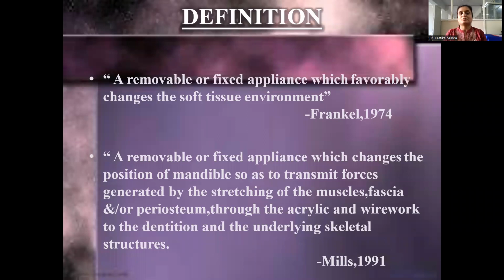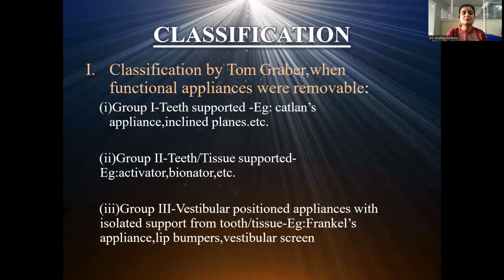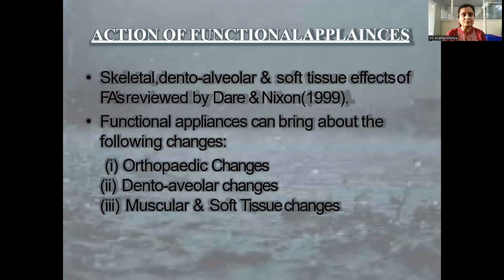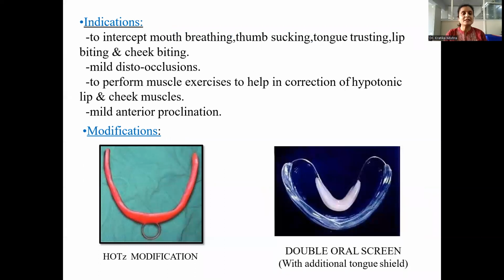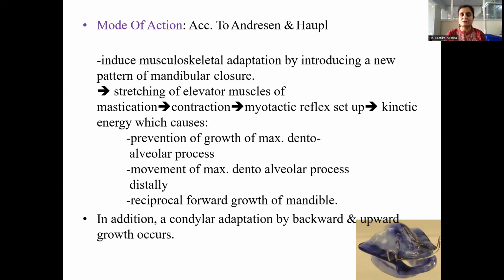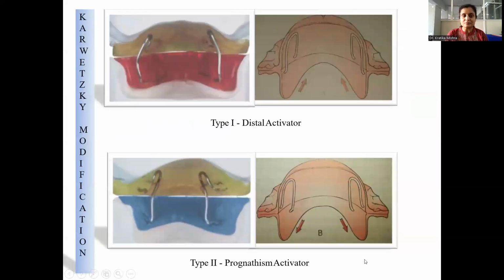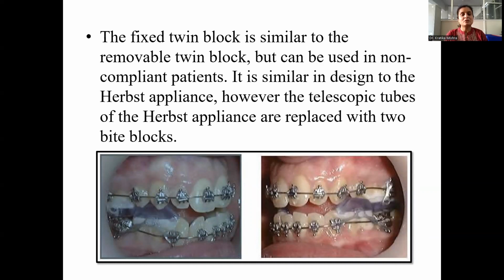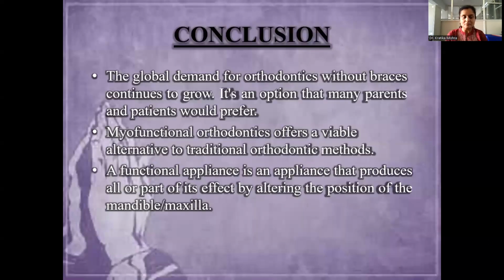Myofunctional Appliances By Dr.Kratika Mishra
Lecture on Myofunctional Appliances By Dr.Kratika Mishra , Associate Professor, Index Institute of Dental Sciences, Indore